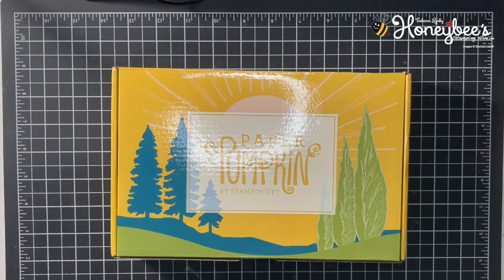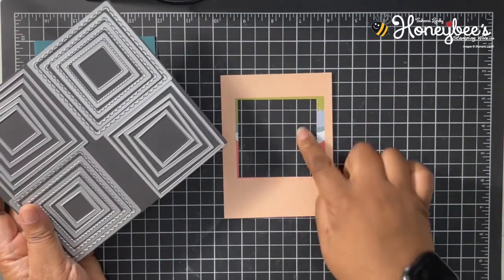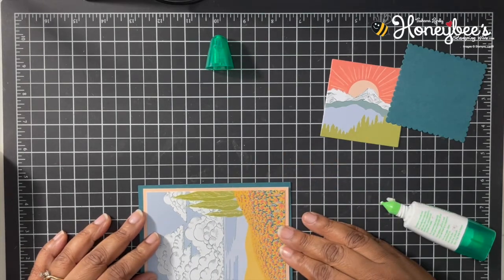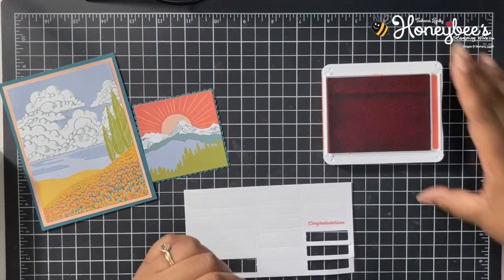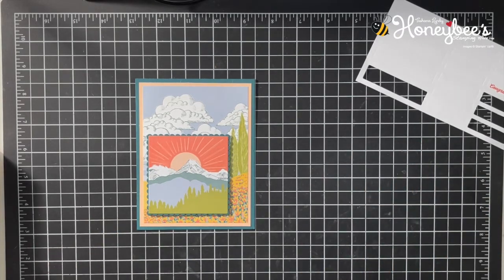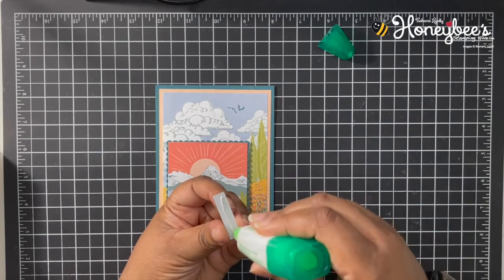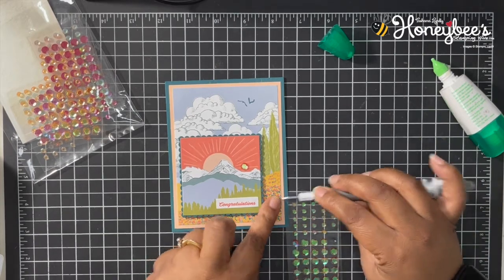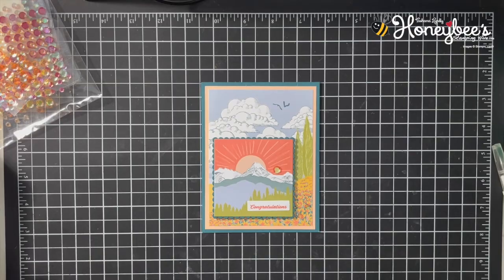March 2021 Paper Pumpkin Alternate 2 : Stampin' Up!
Here is my second alternate card using the March 2021 Paper Pumpkin kit from Stampin' Up!.

I will need your First and Last name and current Mailing Address. USA residents ONLY.  If you already have a Stampin' Up! demonstrator, please request your catalog from them.  Thank you.